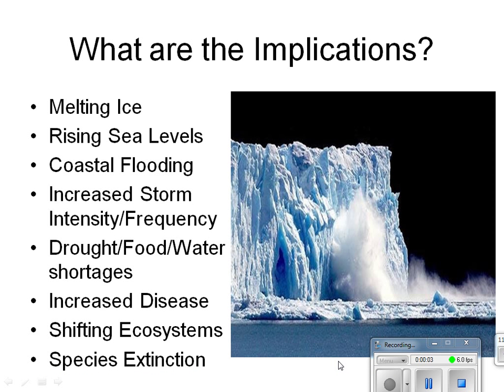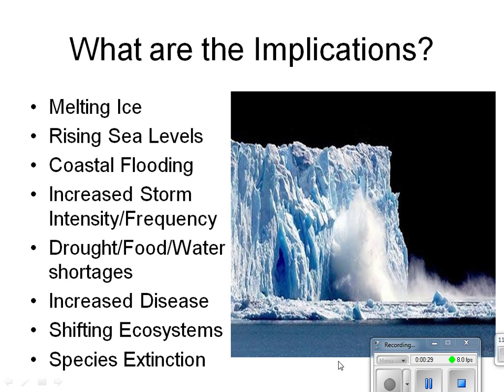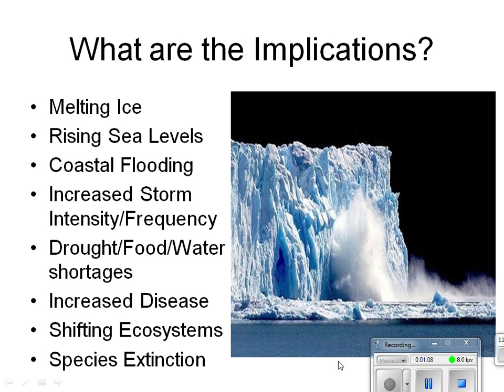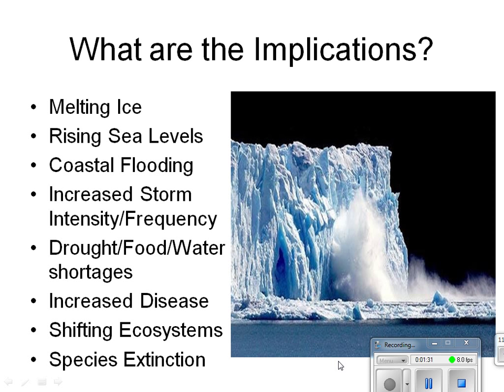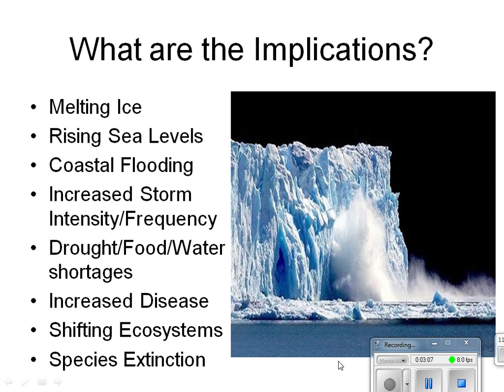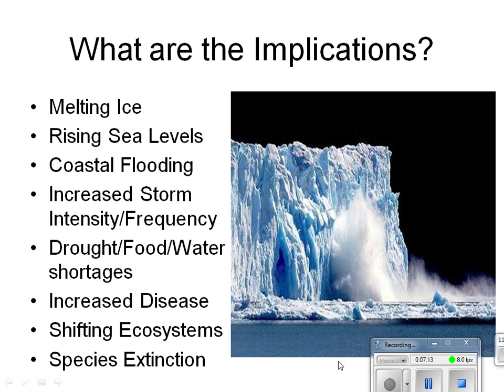Climate Change Implications